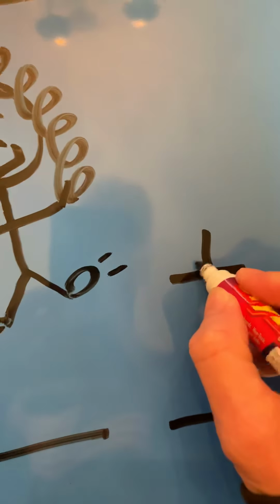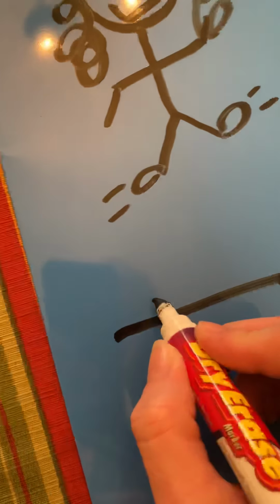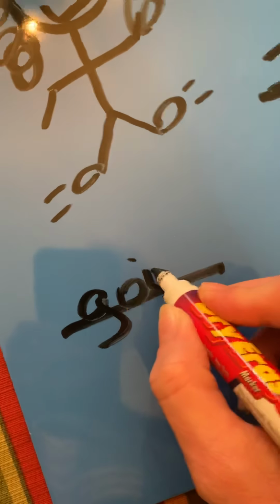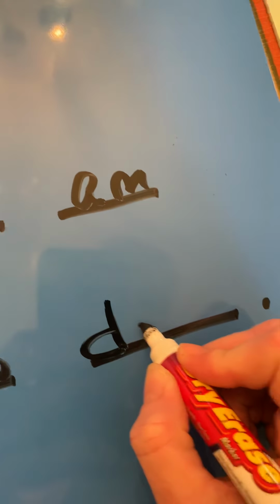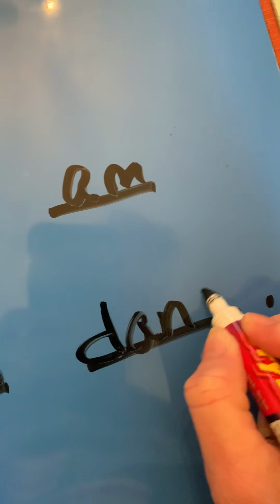Opening group/play plan